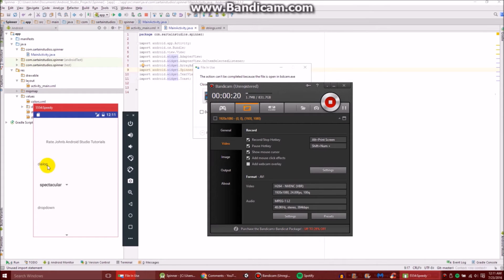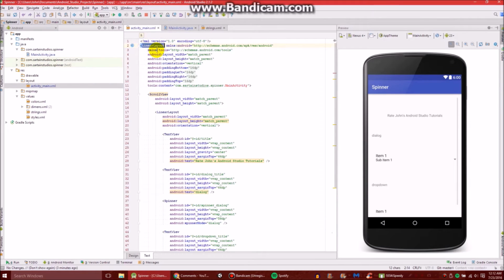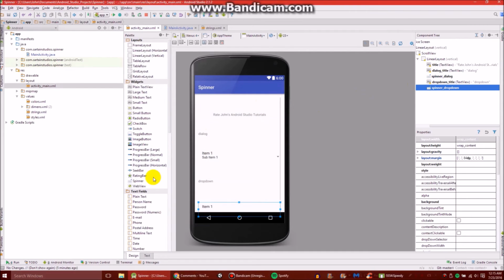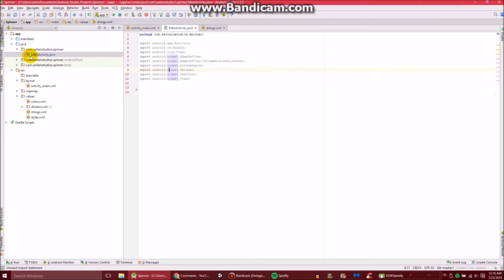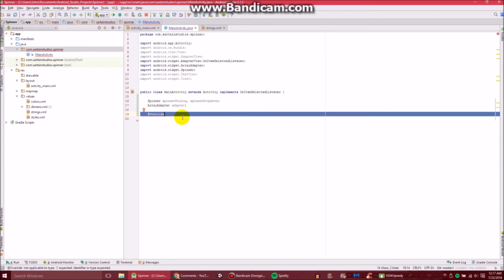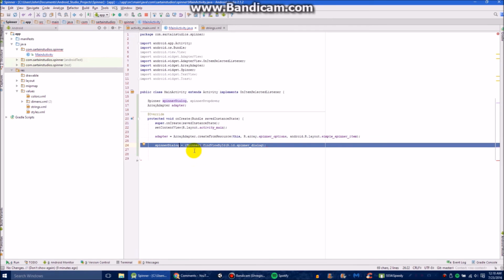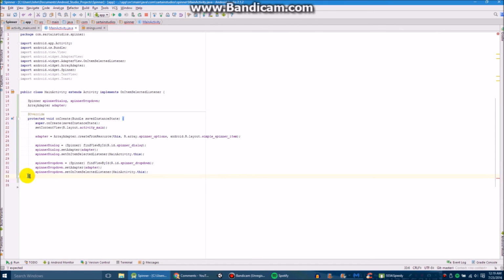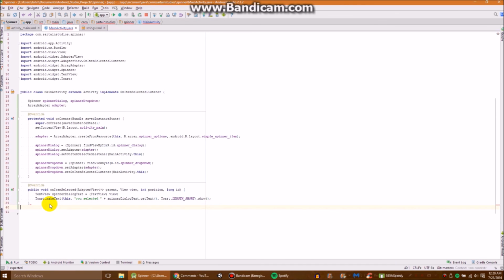Android Studio How to spinners, dropdown and dialog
In this video I am going to show you how to:
Drop down and dialog spinners
in Android Studio Version 2.1.1
Link to GitHub Repository containing the code used in this video:
ABOUT:
Ever wanted to make android apps? Now is your chance to learn from my Android Studio tutorial videos.

I started this youtube channel in 2015. I set out with the goal of producing quick, but informational videos that only contain information relevant to the topic at hand. I wanted to set up a channel where new and even experienced programmers could search for whatever they are working on, and they would find a short, quick, and accurate video that pertains to their needs.

What does all this mean? Well basicly when you find yourself watching one of my tutorial videos, you can relax knowing that you will only see and hear content directly relating to the topic you are currently pursuing. That means no long lengthy intros, no listening to someone go off about random things in their youtube channel that you couldn't careless about. It means I will get right to the point. It means the video will be quick in an effort to show my respect for your time, and that I want you to be satisfied with you have viewed.

Even though I am only Android Studio for these tutorials, you should still be able to follow along for the most part in other programs like eclipse.
INTERACTION:
Are you struggling? Is there a little problem that you just cant figure out? Well I'm here to help!

You can also leave feedback, suggestions, video ideas, and whatever else you may need.